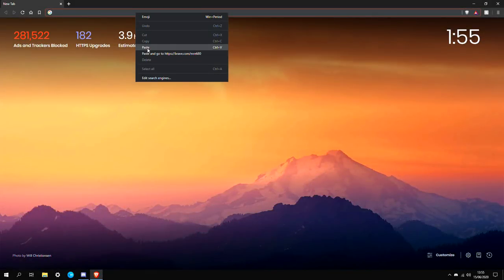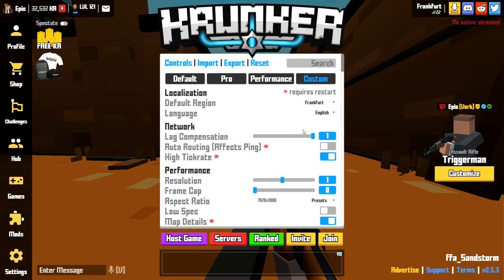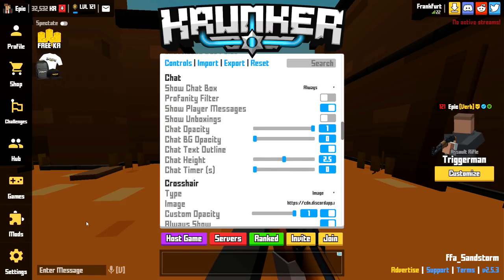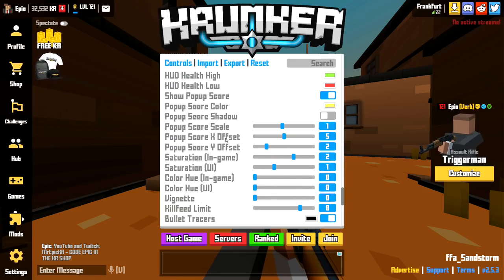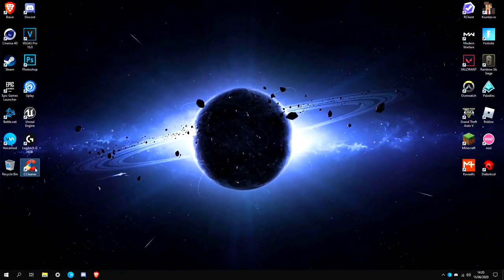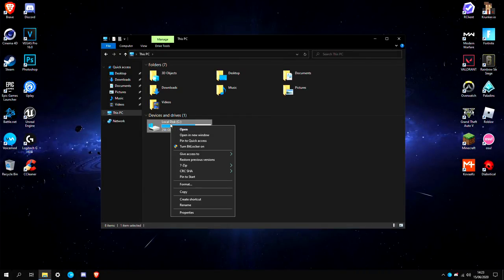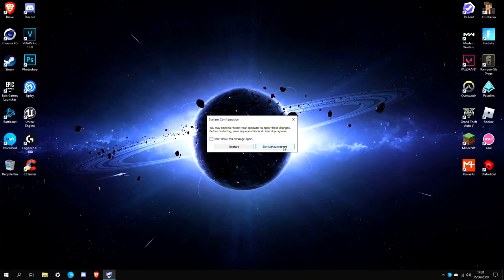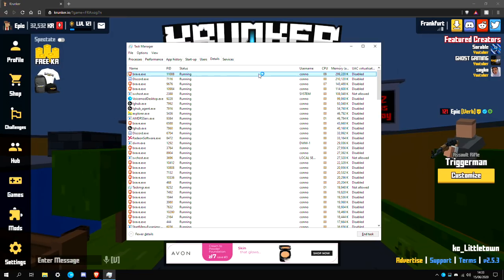Krunker BEST Settings 2020 *MAX FPS* | Season 3 - Krunker.io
I hope these optimizations help out your FPS in game! 😄

*TIMESTAMPS*
0:00 - Intro
0:21 - Install Brave
1:17 - My Krunker settings
3:13 - Ignore this timestamp
3:18 - My Krunker settings
4:37 - Brave flags (experimental)
4:58 - CCleaner optimizations
5:25 - CCleaner registry fixer
5:47 - CCleaner startup items
6:09 - Disk cleanup
6:29 - High performance graphics
6:56 - Startup options
7:13 - Startup services
7:25 - Visual performance tweaks
7:37 - Paging files
7:55 - Optimize drives
8:13 - Task manager priority
8:41 - Citadel gameplay
9:44 - Outro

❤️ Use Code "EPIC" in the Krunker Shop when buying KR!